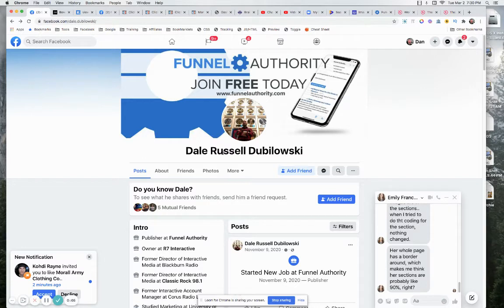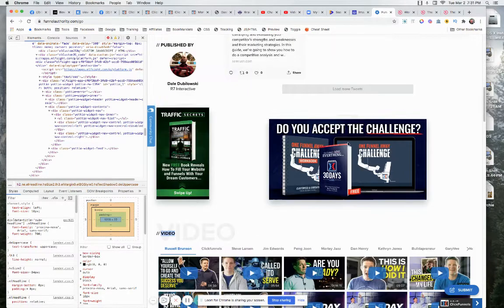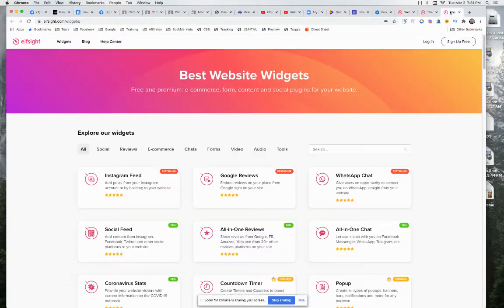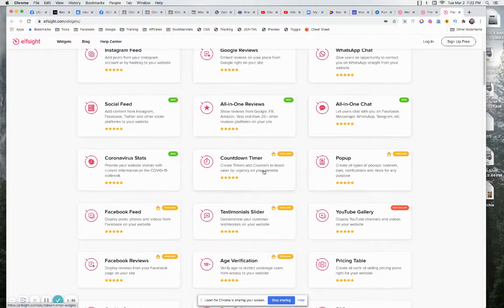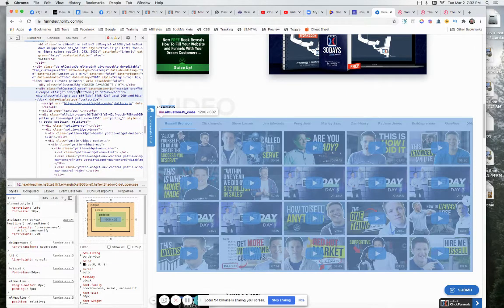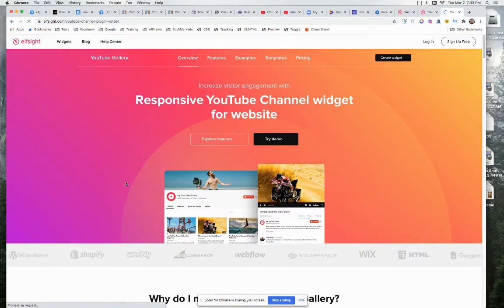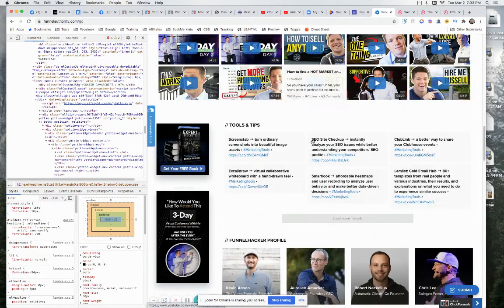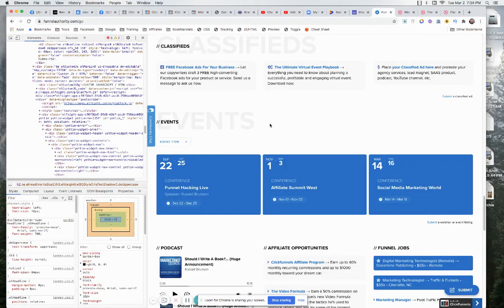An Overview of ElfSight.com - The Best Free Widgets and Plugins for ClickFunnels - CFDS-28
In this video I show which has a ton of cool widgets and plugins you can use for your ClickFunnels Pages.

With a small snippet of code you can embed your YouTube Chanel, Tik Tok, Instagram, etc into your site.